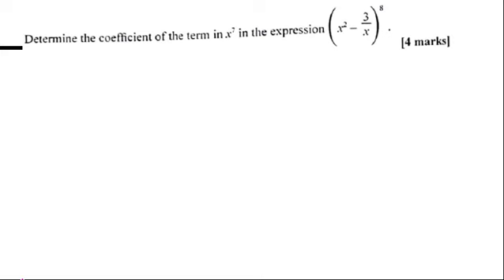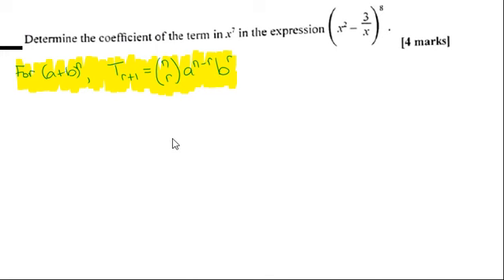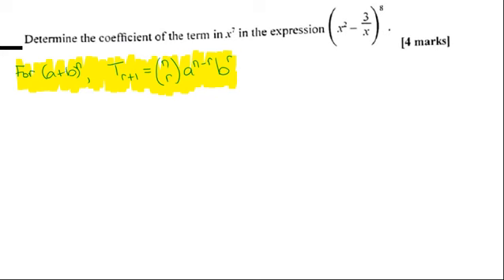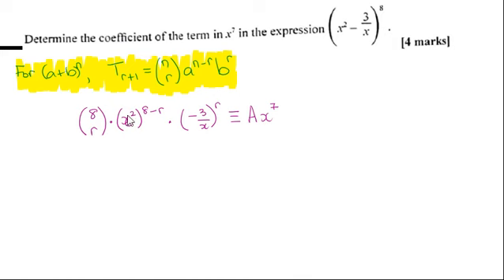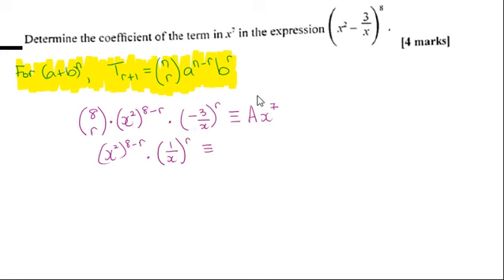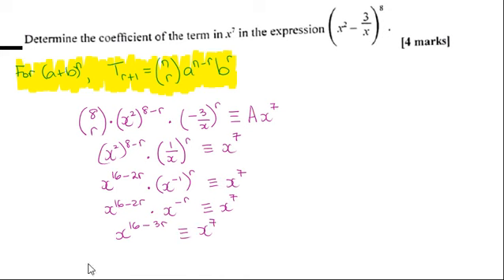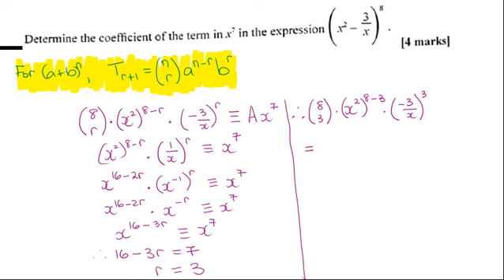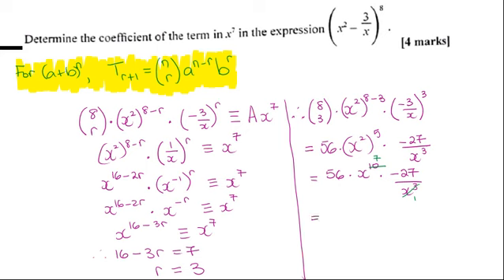Binomial Theorem Part 2 (for my CAPE unit 2 students)